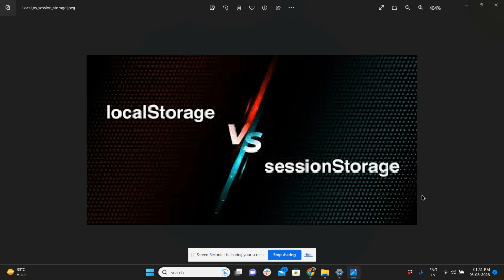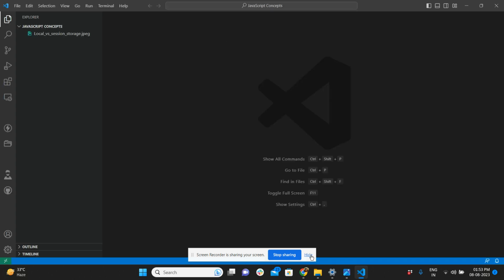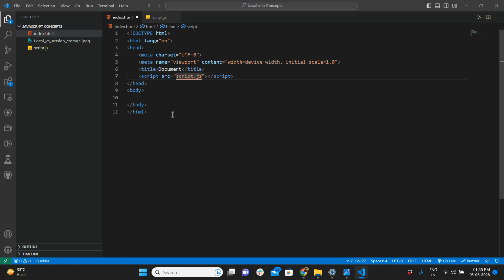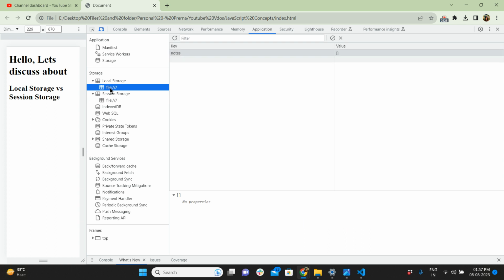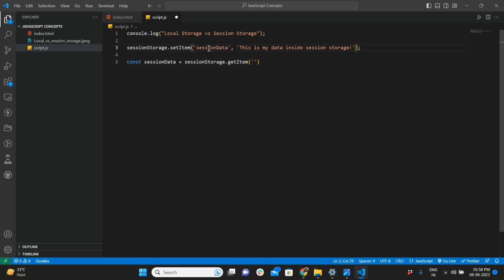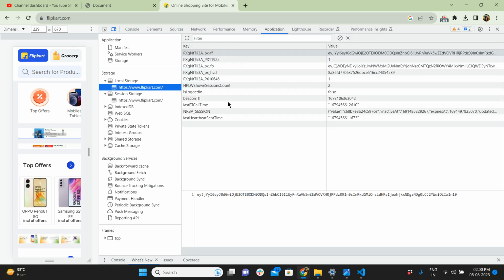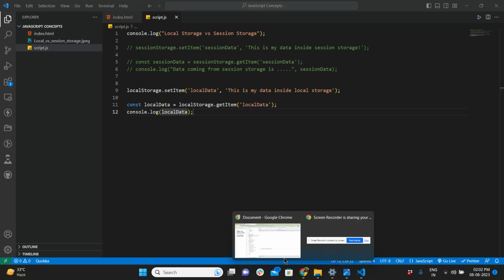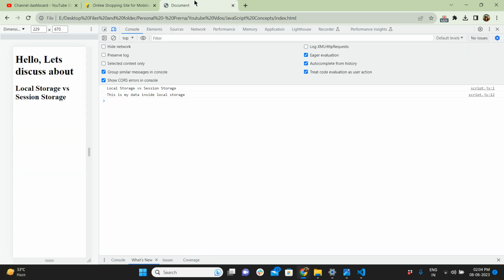Local Storage VS Session Storage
🔒 Unlock the mysteries of web storage with our video: 'Local Storage vs. Session Storage in JavaScript.' 📦 Dive into this informative and engaging exploration of two essential web storage mechanisms. 🌐 Discover the differences between local storage and session storage, their use cases, and how they impact your web applications. Whether you're a budding developer or a seasoned coder, this video provides a comprehensive breakdown, real-world examples, and insights into when to choose one over the other. Don't miss out on leveling up your web development skills – watch now and make informed storage choices for your projects! 💡🖥️